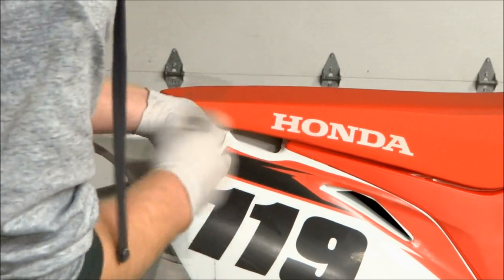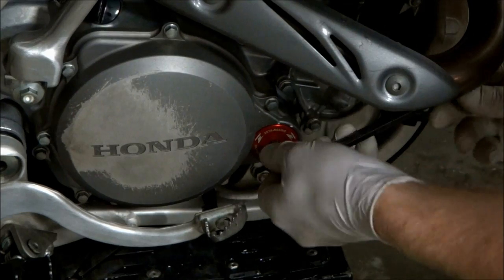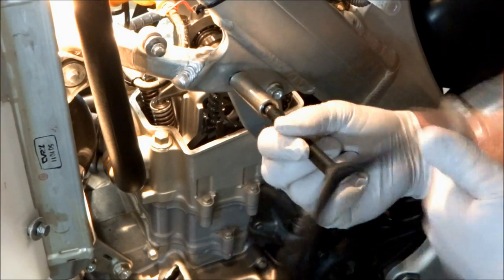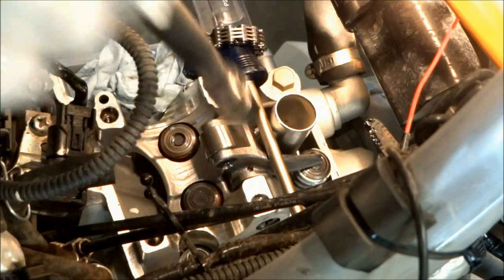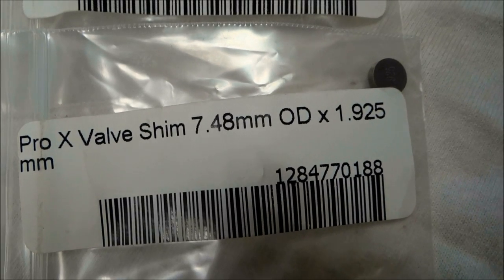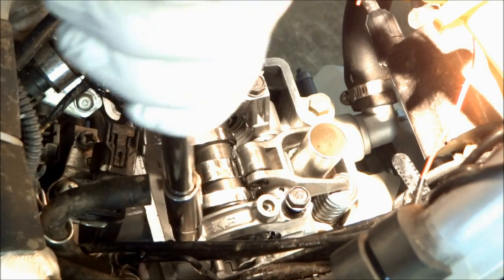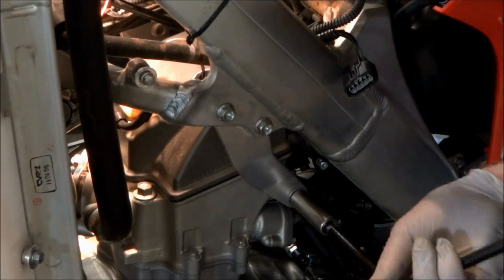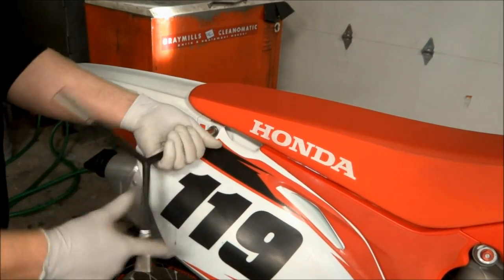Everything You Need to Know About Checking And Shimming Valves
This is Tech Lesson 3 | Checking and Re-Shimming Valves. A new Tech Lesson will be uploaded every Wednesday.